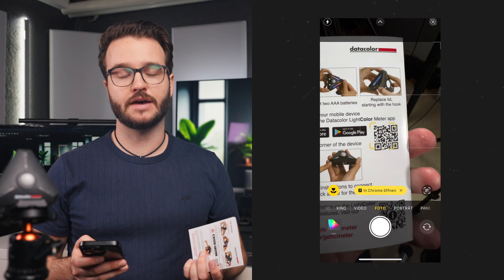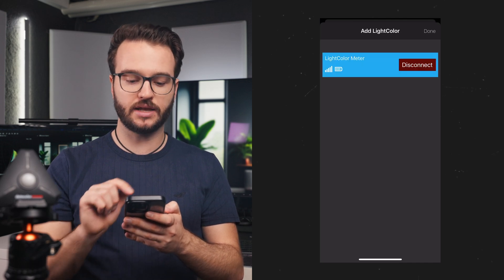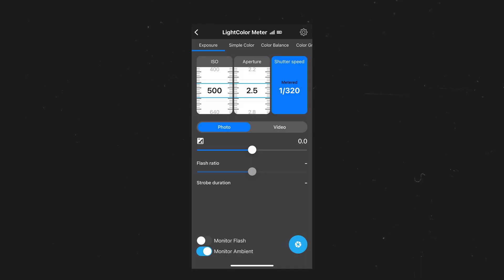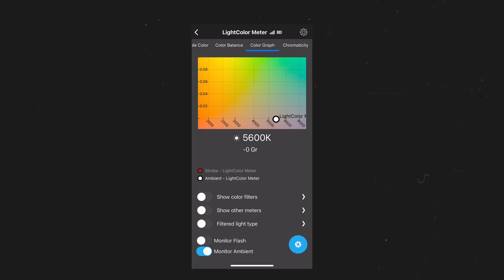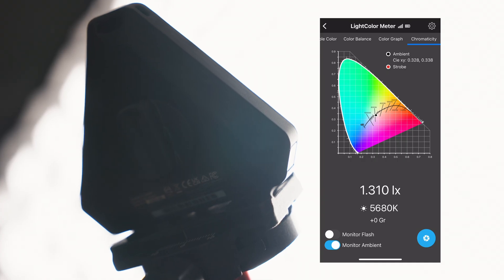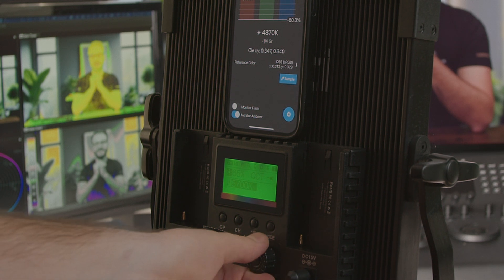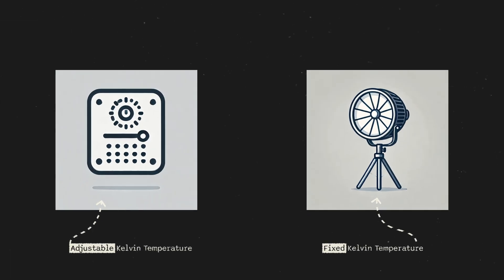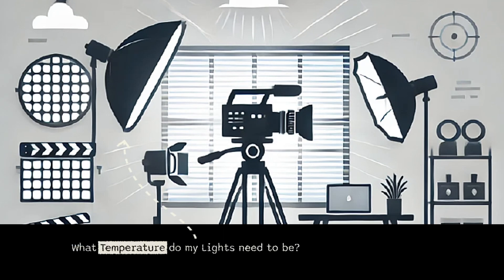Marco Schreiber stellt das Datacolor LightColor Meter vor - DE SubT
Der professionelle Kameramann und Colorist Marco Schreiber führt dich durch die Funktionen des Datacolor LightColor Meters. Erfahre, wie du das LightColor Meter mit der kostenlosen Datacolor LightColor Meter App verbindest und entdecke die verschiedenen Belichtungsmess-Modi in Foto & Video für Umgebungslicht/Blitzlicht. Darüber hinaus gibt Marco einen Einblick, wie du die verschiedenen Farbmess-Funktionen nutzt, wie Farbtemperatur in Kelvin, Farbverschiebung (DUV), RGB-Balance und Chromatizität und das Farbspektrum analysierst und verschiedene Lichtquellen optimal aufeinander abstimmst, um z.B. deine Lichtquellen aufeinander abzustimmen.